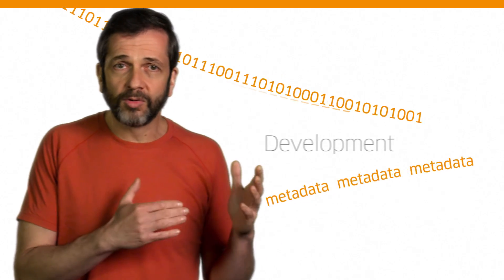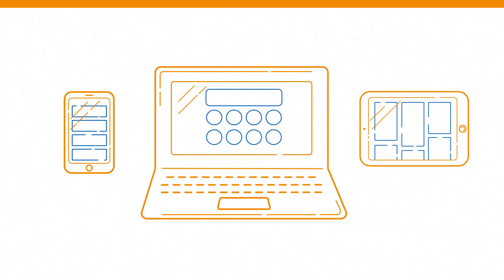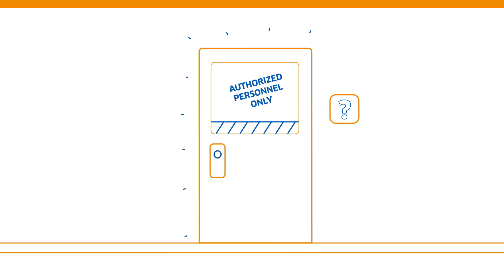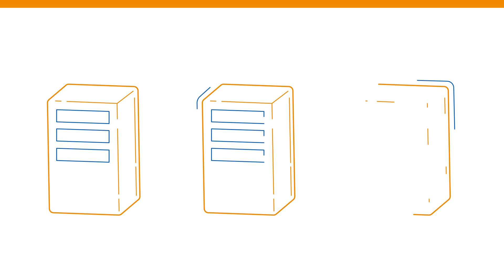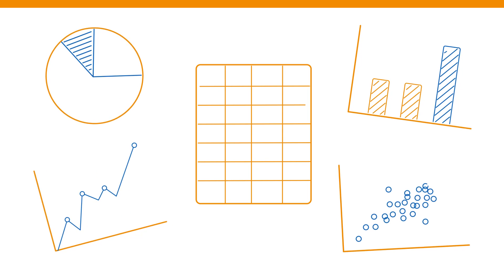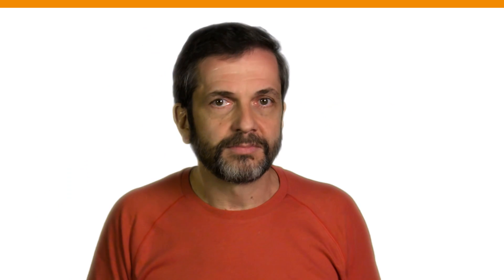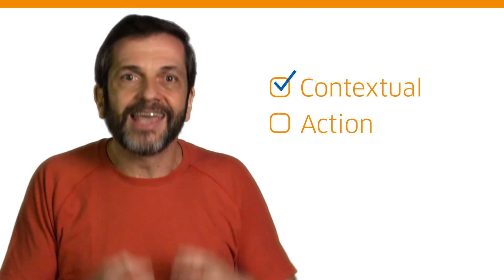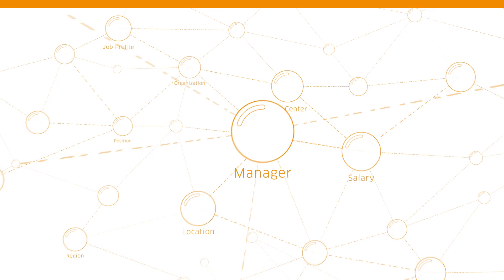EVP of Development Explains Technology behind Workday’s Innovative Applications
In this video, Petros Dermetzis, Workday executive vice president of development, provides a comprehensive overview of Workday's innovative technologies. With a little history about the evolution of enterprise architectures thrown in, Petros explains how Workday delivers applications that help organizations make smarter decisions based on real-time data.